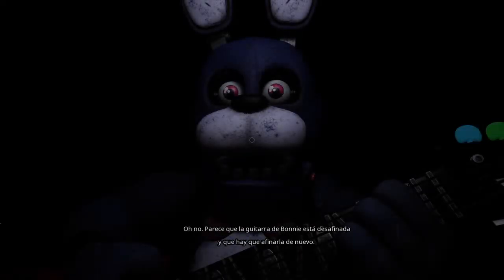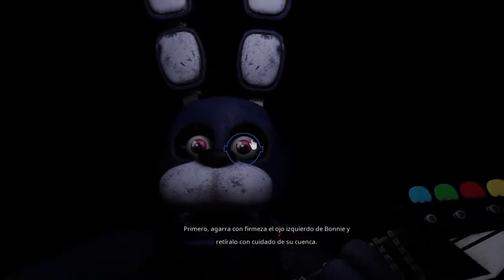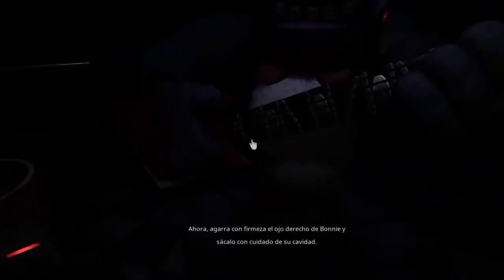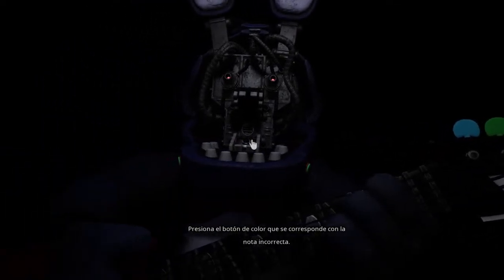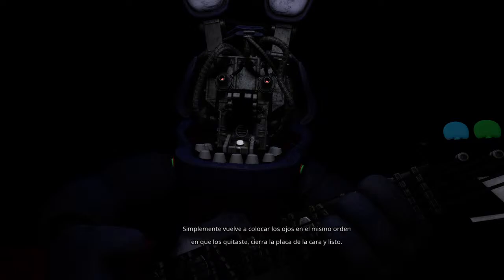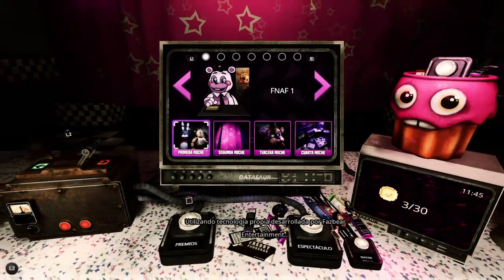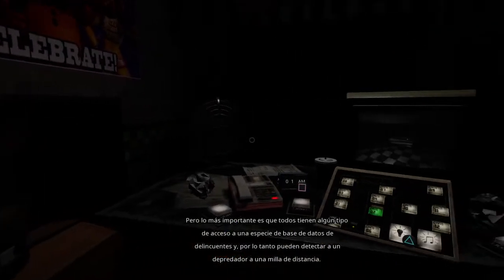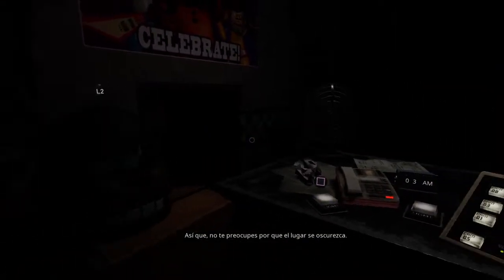Five Nights at Freddy’s Help Wanted # 2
Gameplays